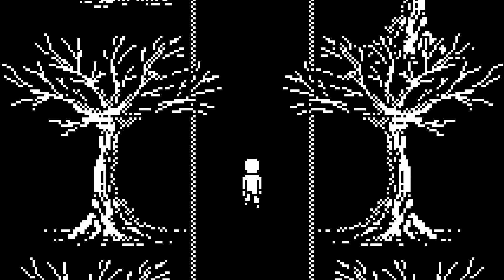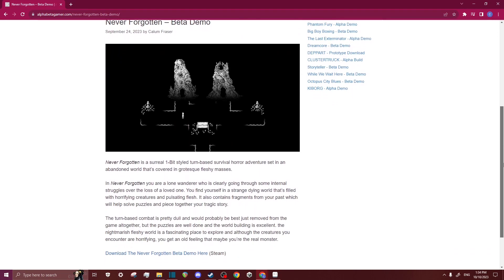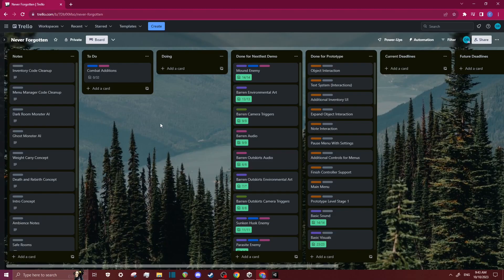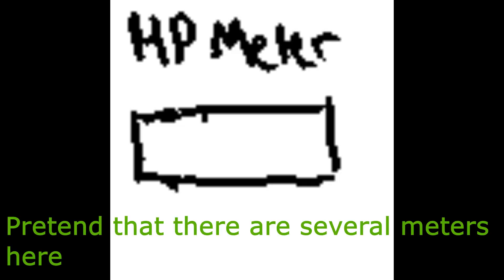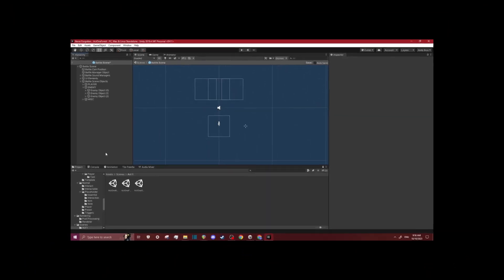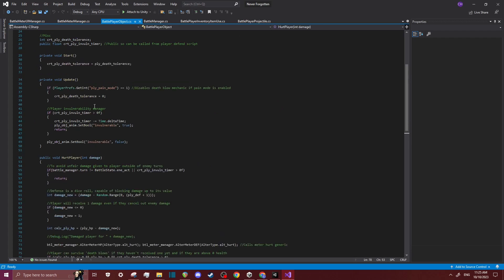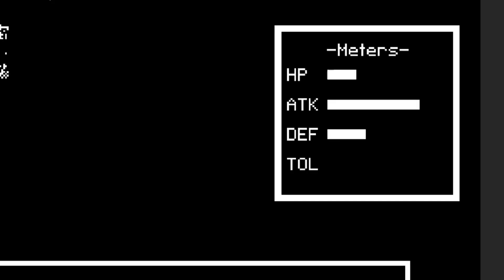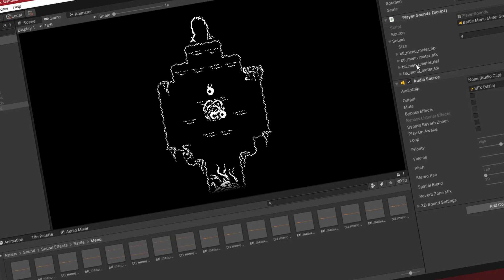Improving the Combat in my Game - Never Forgotten - Devlog #7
I *attempted* to improve the combat in my game by adding in a bit of extra complexity. Will have to see how it plays out in playtesting.

Timestamps:
0:00 - Intro
2:22 - Planning
3:10 - The PROGRAMMING Portion :)
4:13 - Demonstration of New Meter System
5:14 - OuTrO :D